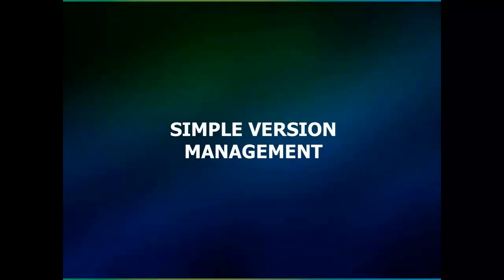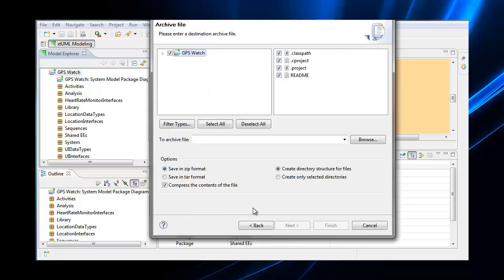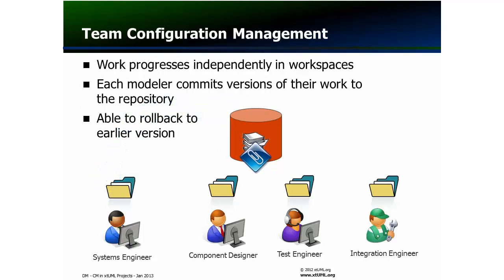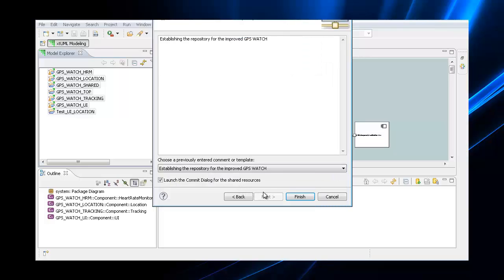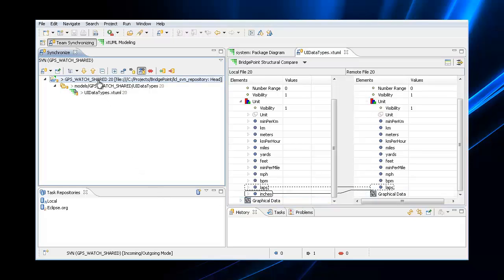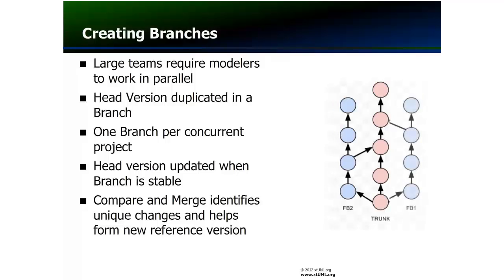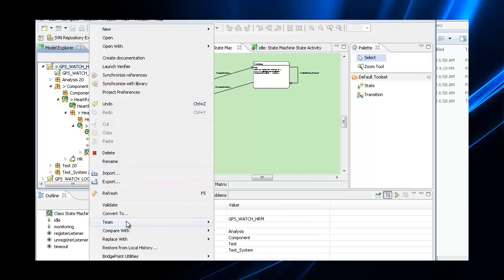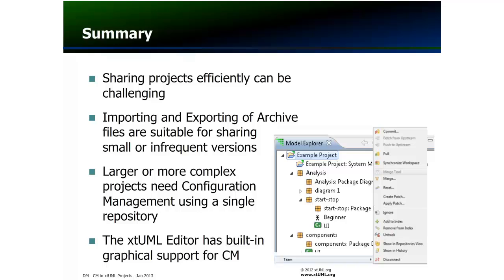xtUML with Configuration Management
Configuration management is critical to the productivity of large xtUML modeling teams. This session presents the concepts and practices of configuration management. Further, these practices will be demonstrated using the compare and merge capabilities found in the xtUML Editor environment.